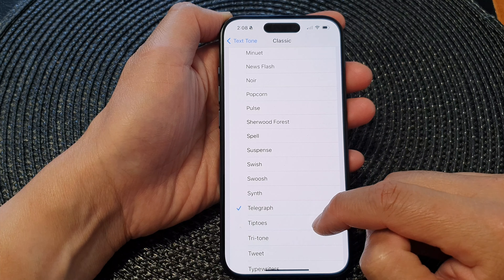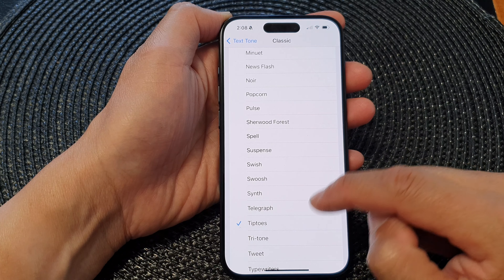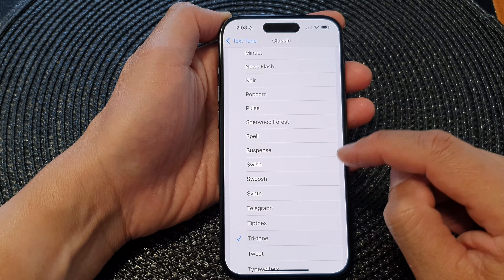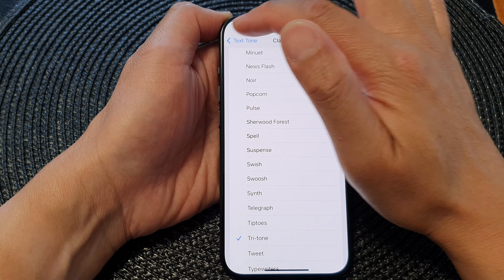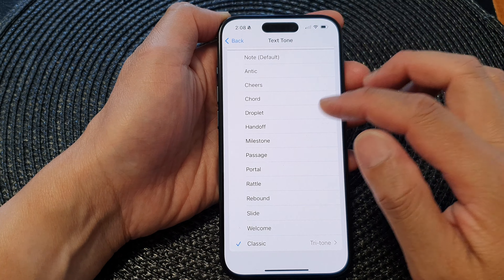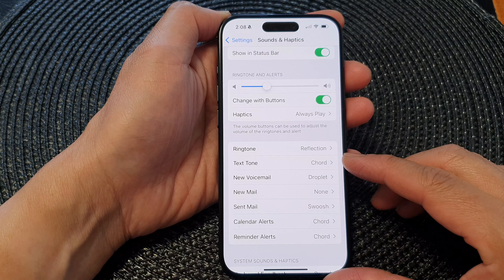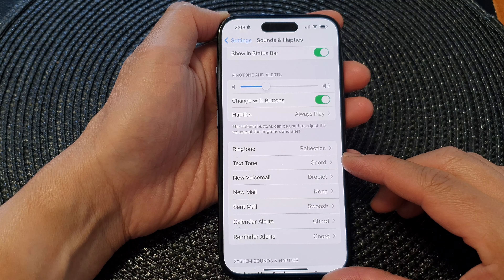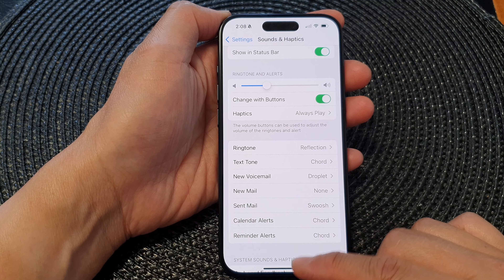iPhone 15/15 Pro Max: How to Change the Text Tone Alert Sound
🔔 Discover how to personalize your iPhone 15/15 Pro Max with custom text tone alert sounds! In this step-by-step tutorial, we'll show you the simple process to change your text message notification sound to something that suits your style and preferences. Don't miss out on this opportunity to make your iPhone truly yours.

🚀 Personalizing your text tone alerts adds a touch of individuality to your iPhone and ensures you never miss an important message. Whether you want a calming tone or something that reflects your personality, we've got you covered! Watch now to unlock the full potential of your iPhone 15/15 Pro Max.